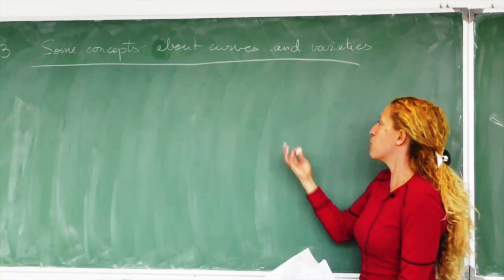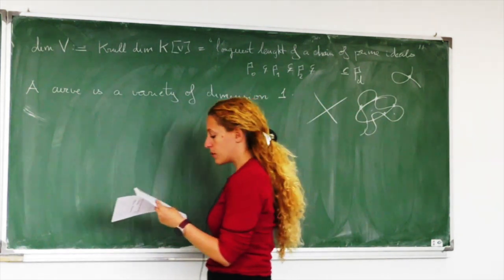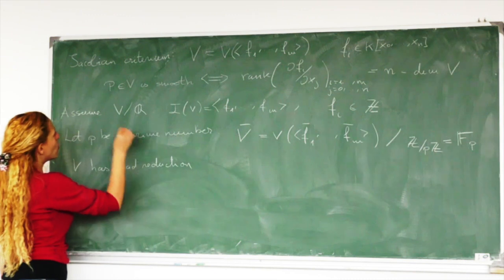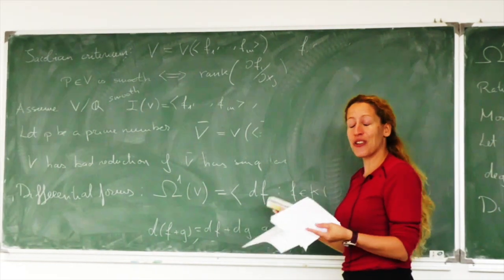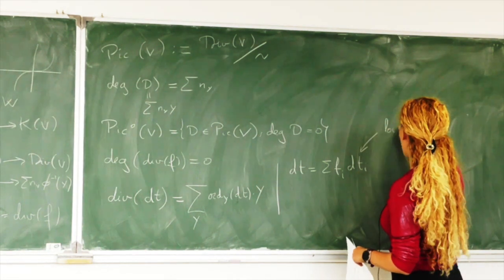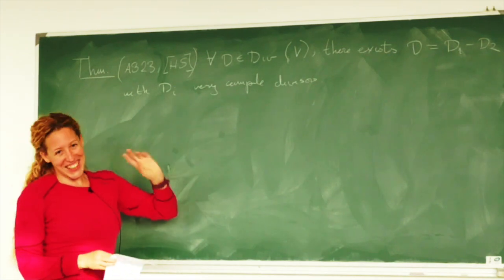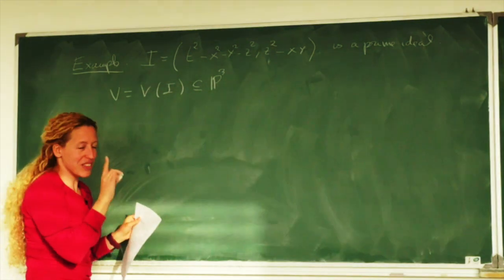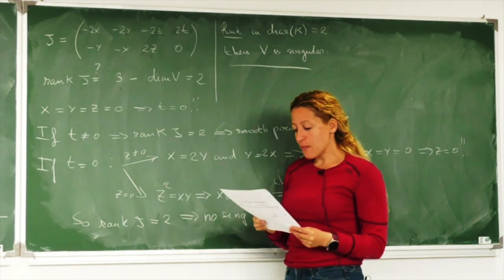# 3 - "Some Results on the Geometry of Curves and Abelian Varieties" by Elisa Lorenzo García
"Some Results on the Geometry of Curves and Abelian Varieties" by Elisa Lorenzo García. Part. 3/6

☝️Elisa Lorenzo García is professor at Université de Neuchâtel (Switzerland)